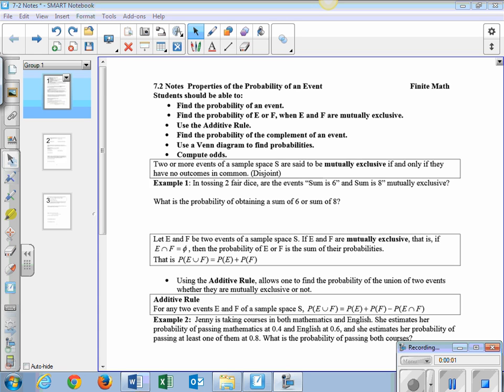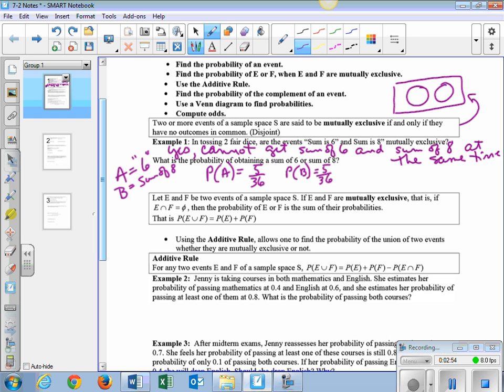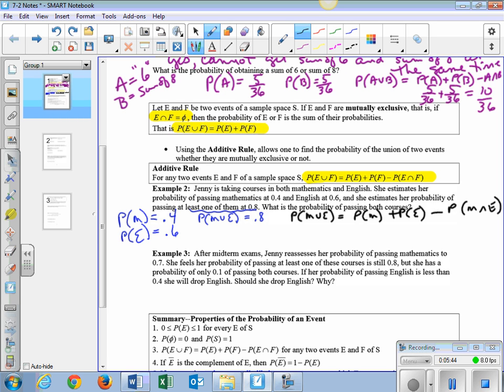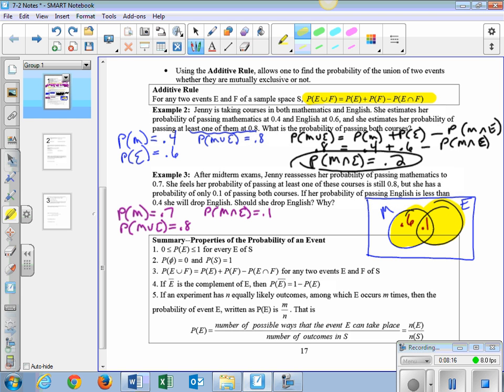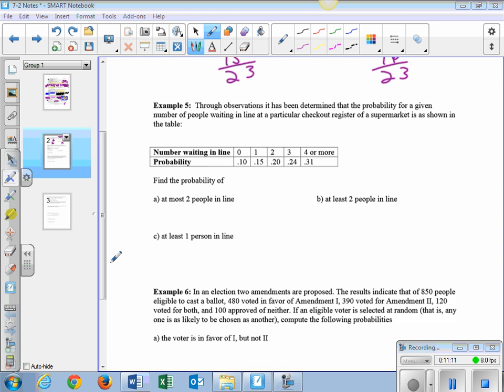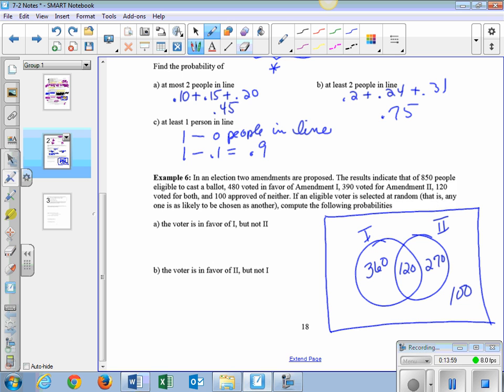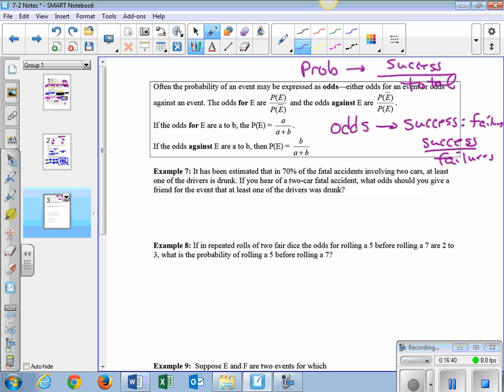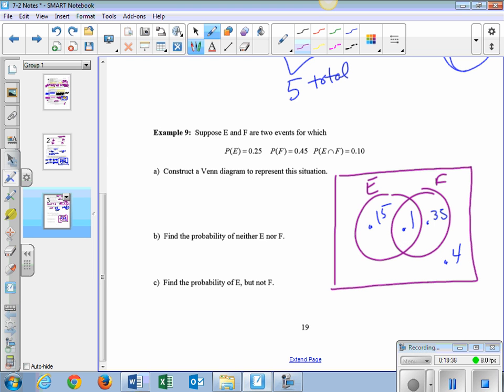7 2 Finite Recorded Notes